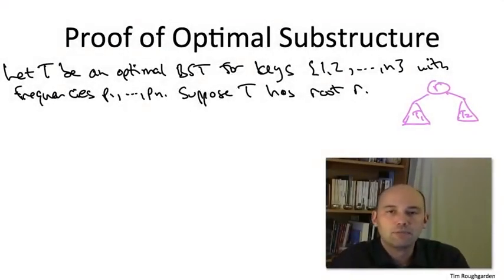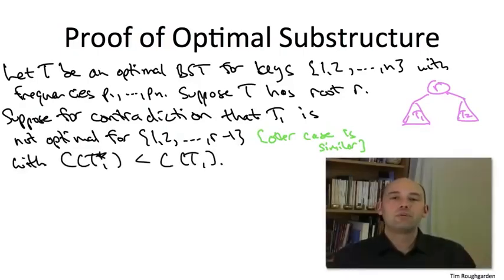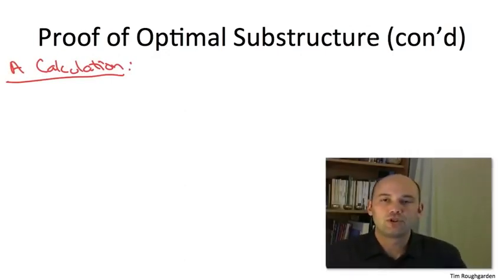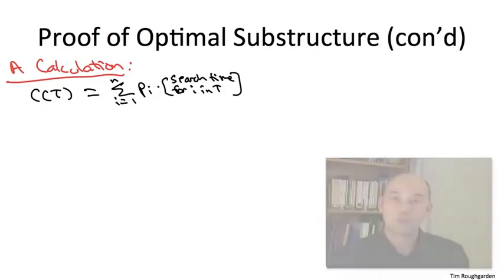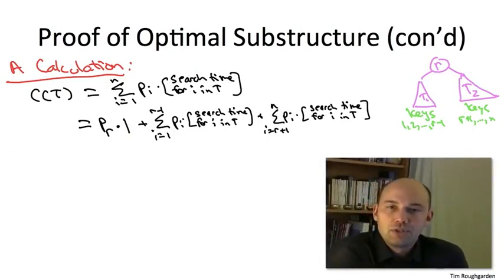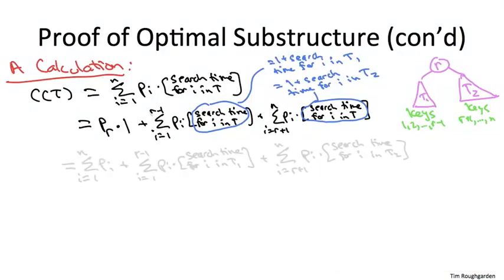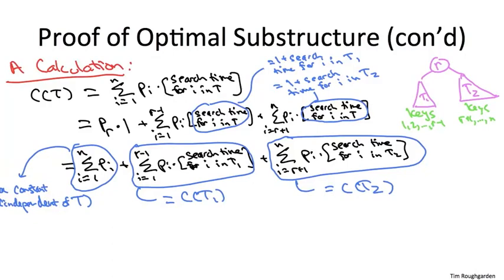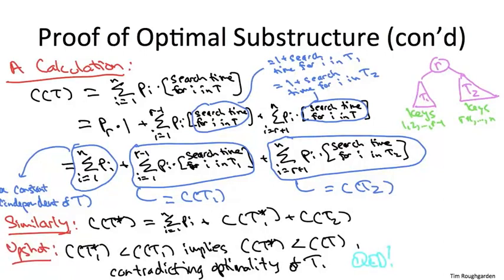03 - Proof of Optimal Substructure (7 min)